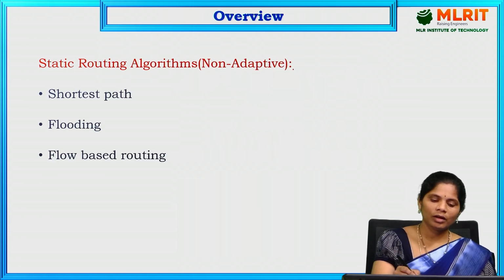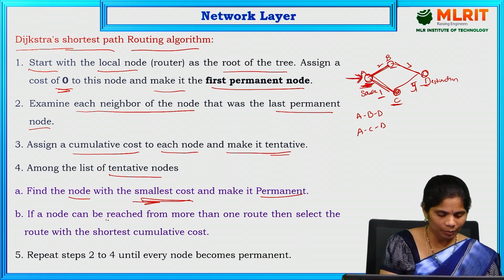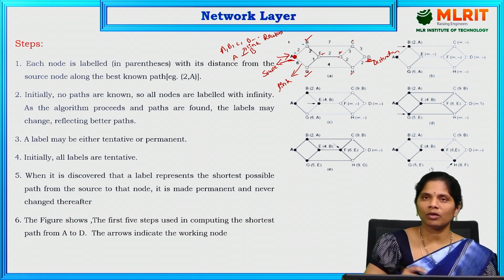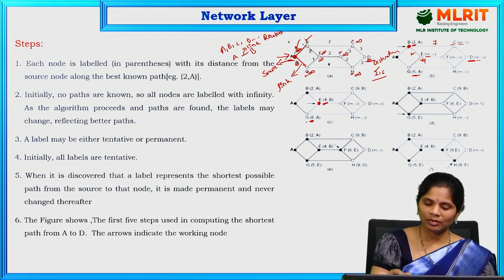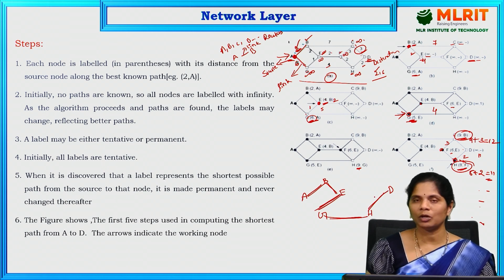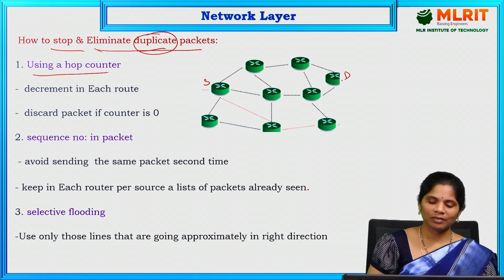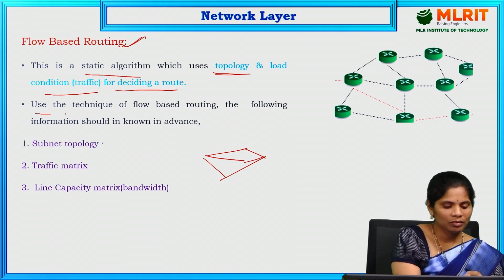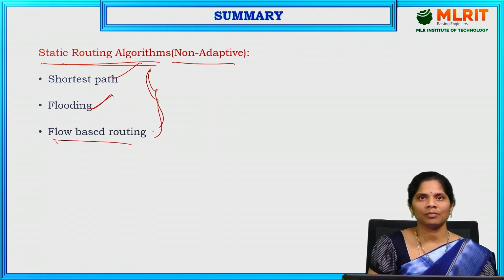LEC29|Computer Networks| Static Routing Algorithms By Mrs. S. Parvathi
Assistant Professor,
Hyderabad.